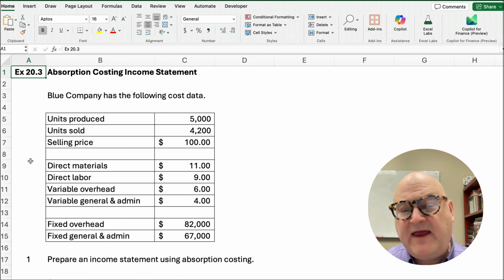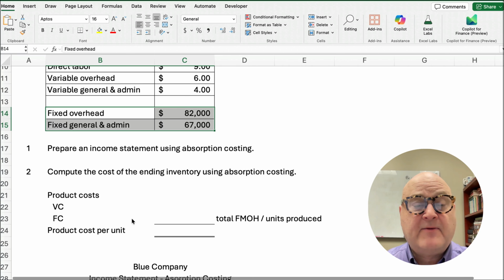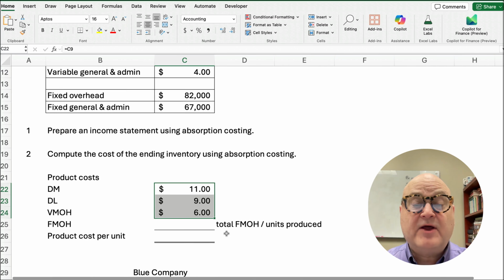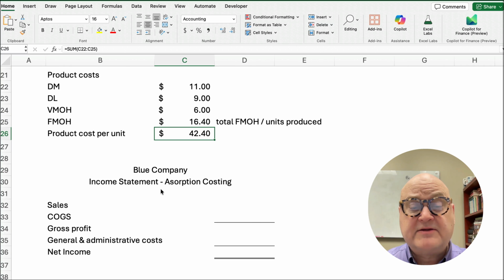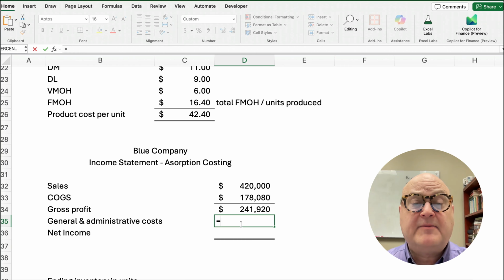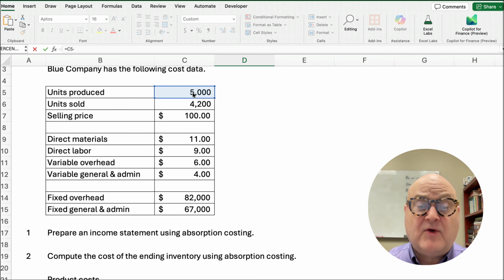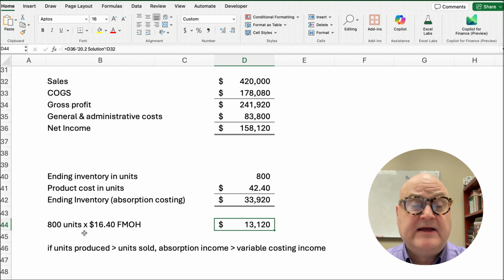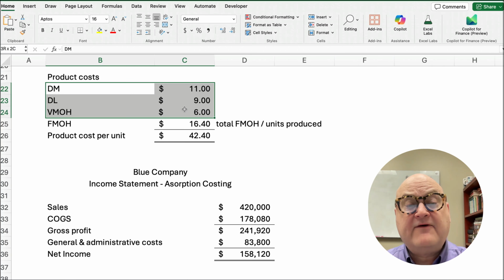Absorption Costing vs. Variable Costing: What’s the Difference?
💰 Want to learn how to invest for beginners? This video covers how to prepare an absorption costing income statement, a key topic in managerial accounting. We walk through calculating the costing of a product, including direct materials, labor, and overhead, and explain how this differs from variable costing. Understanding these cost concepts is essential for determining accurate profit or loss and managing inventory effectively.

SEE ALSO

ACCOUNTING BASICS

EXCEL BASICS

FINANCE BASICS

INTERMEDIATE ACCOUNTING

MY GEAR

03/26/2026